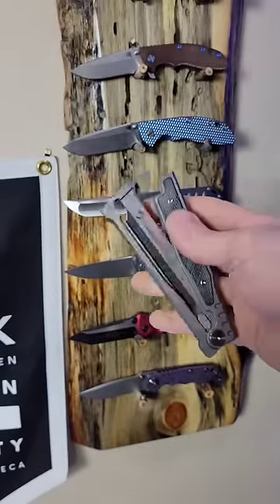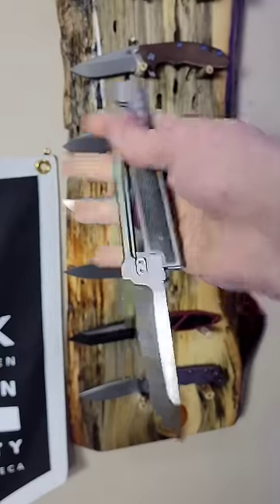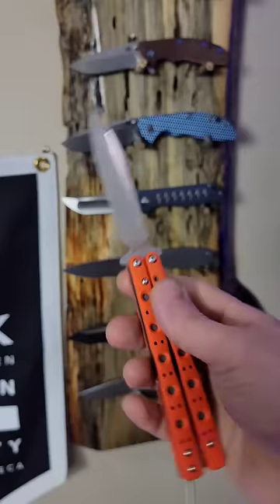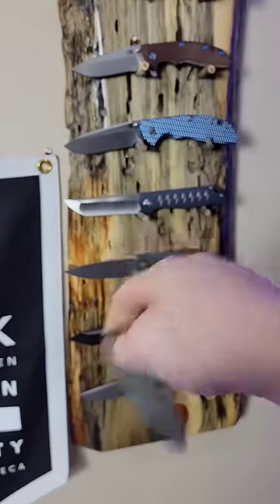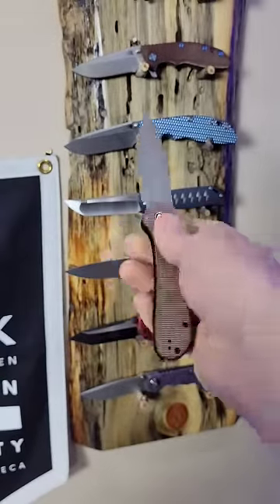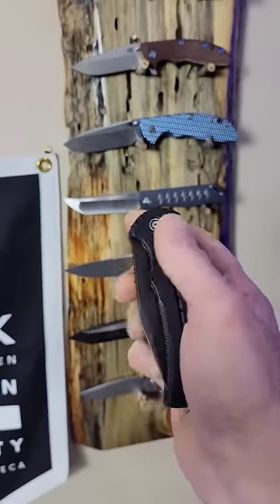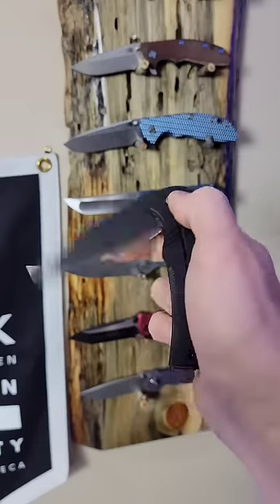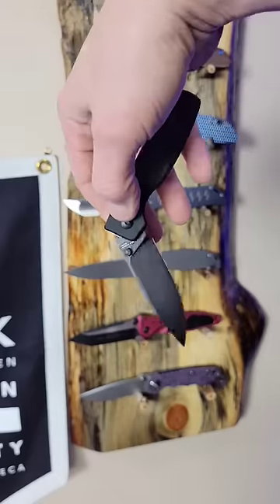5 DIFFERENT KINDS OF KNIVES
5 DIFFERENT KINDS OF KNIVES

CIVIVI ELEMENTUM BUTTON LOCK

CIVIVI COGENT BUTTON LOCK FLIPPER

OR